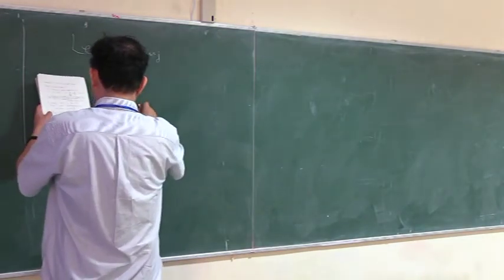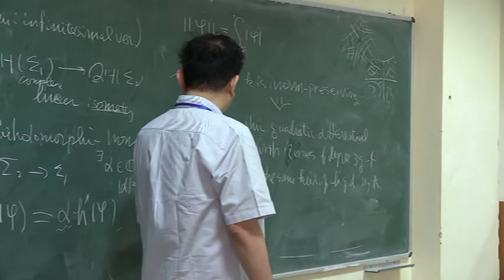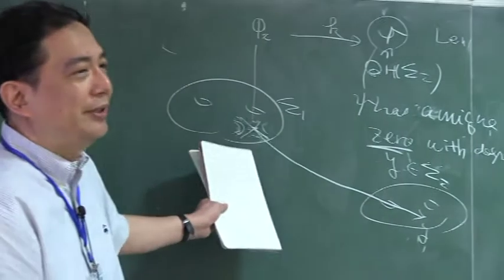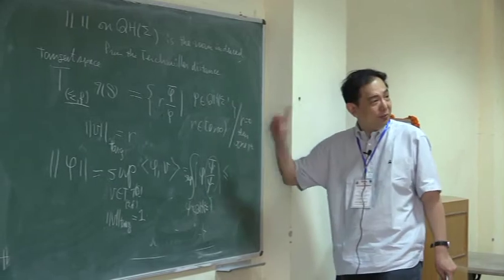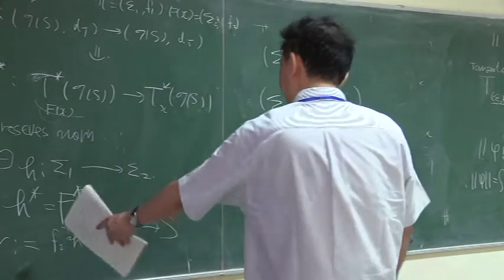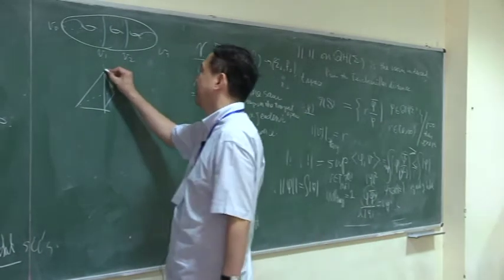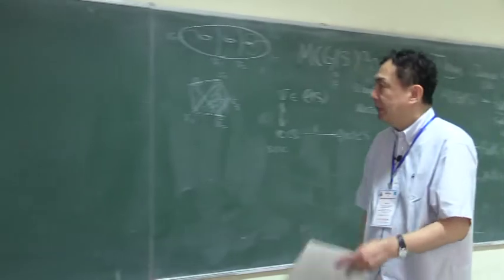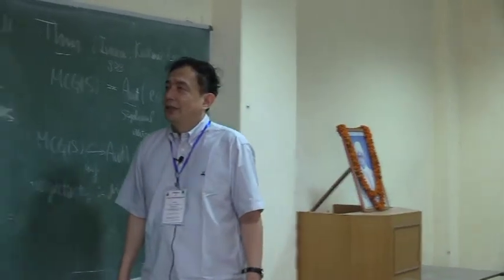Prof. Kenichi OHSHIKA, CIMPA School on Finsler Geometry and Applications, Lecture-4